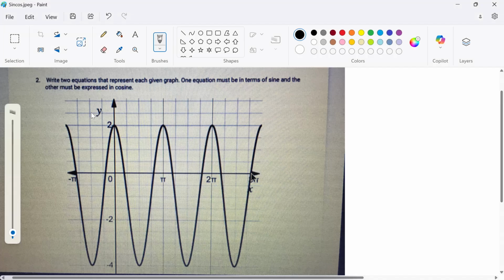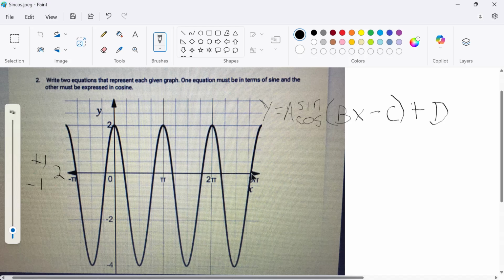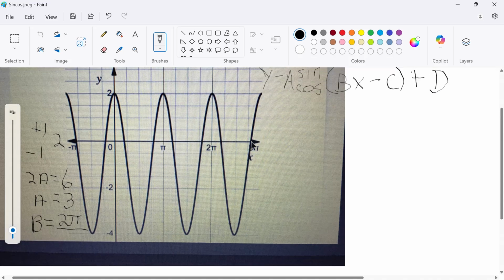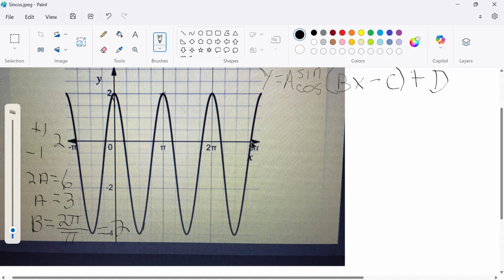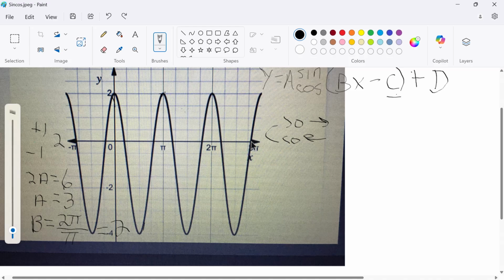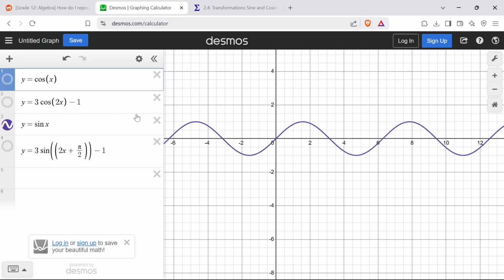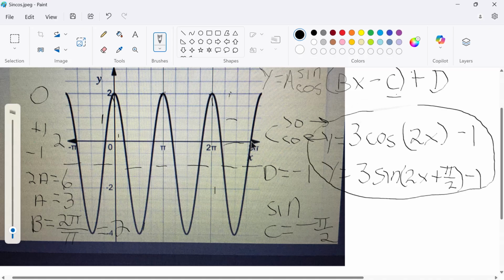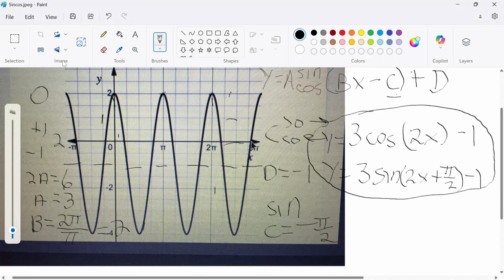Identify Transformed Sin and Cos Equations from Graph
y = Asin(Bx-C)+D or y=Acos(Bx-C)+D